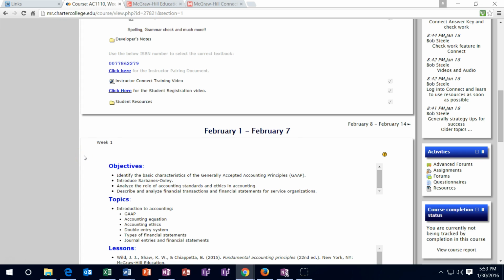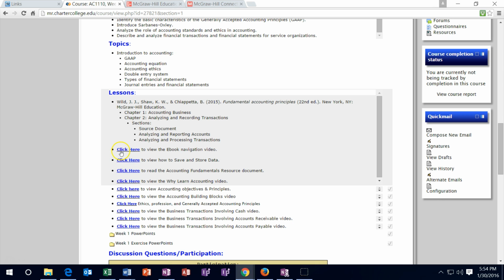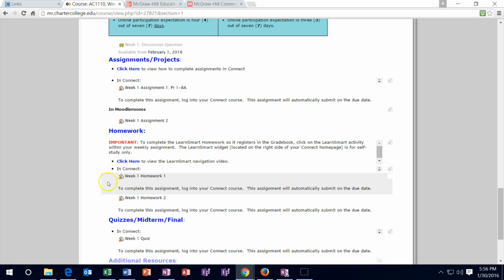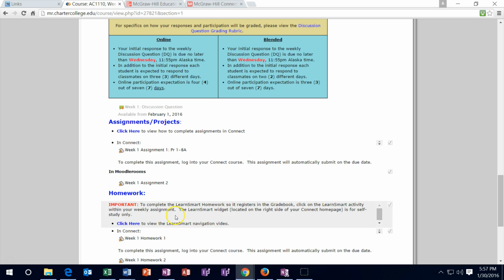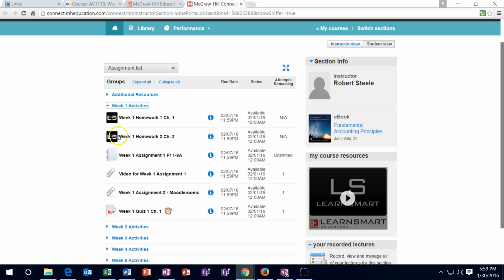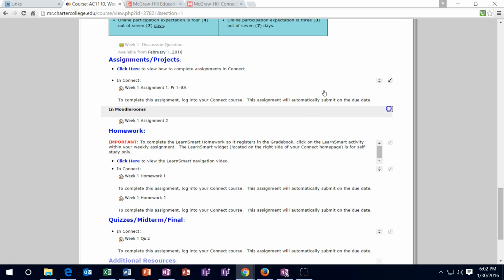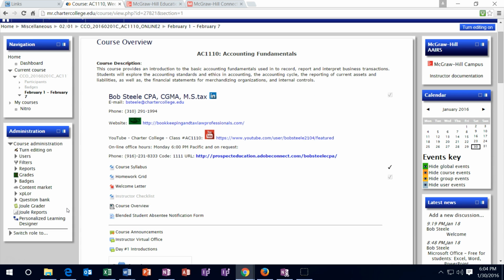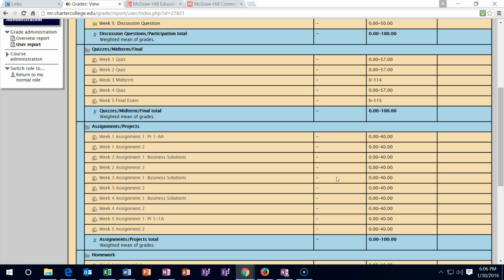Week 1 overview AC1110